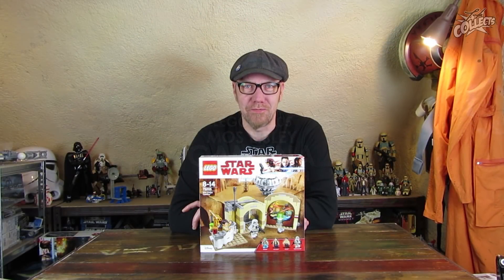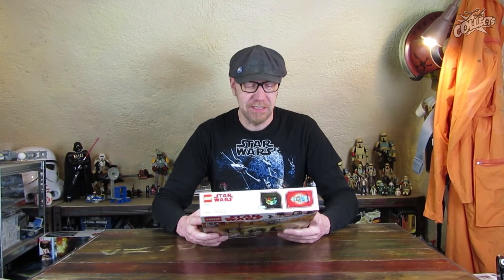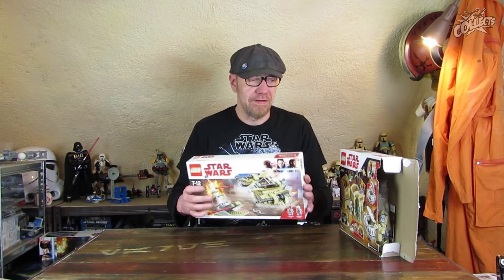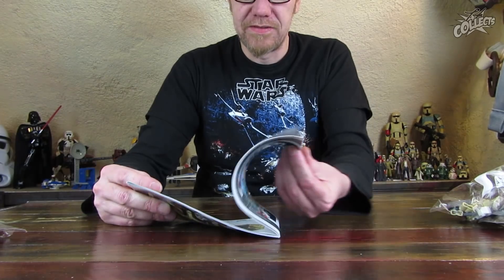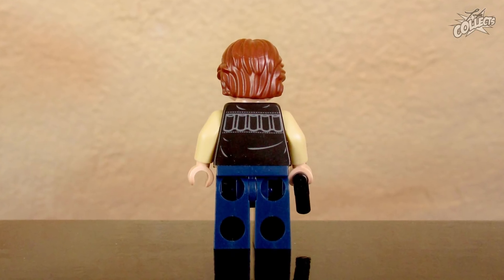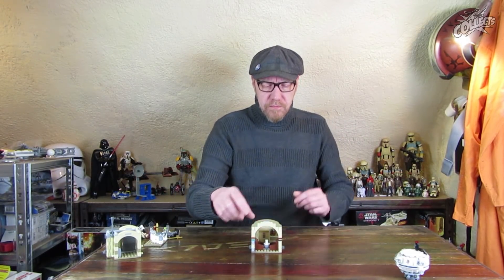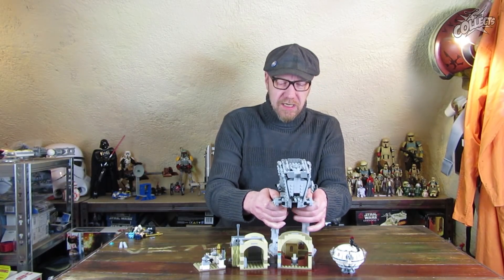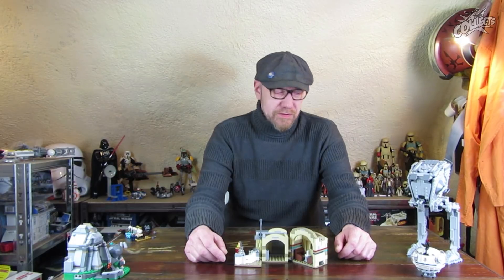Review LEGO Star Wars ANH 75205 - Mos Eisley Cantina - Unboxing deutsch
Das wohl entäuschenste und für mich am problematischten zu rezensierende Set bescherte uns der dänische Spielwarenhersteller gleich zu Beginn 2018 mit der Mos Eisley Cantina™. Das LEGO® Set 75205 war als Nachfolger der zuletzt in 2014 erschienenden Bar von Tatooine™ seit den ersten Leaks mit Spannung erwartet und entäuschte um Längen. Zwar sind bei dem Set sehr viele Details aus dem Film eingebaut, andere sucht man jedoch vergebens beziehungsweise sind diese falsch wiedergegeben. Jedoch reicht dieses nicht aus, das Set 75205 im Vergleich zu anderen positiv zu würdigen. Ein Preis lässt sich immer mit hohem Spielwert oder Volumen rechtfertigen. Beides ist jedoch bei der Cantina nicht vorhanden.

Details zum Set:
Hersteller: LEGO®
Bezeichnung: Mos Eisley Cantina™
Themenwelt: Star Wars™ / Krieg der Sterne - A new Hope / Eine neue Hoffnung
Episode: IV
Set Nummer: 75205
Alter: 7-12
Teile: 376
Minifiguren™: 4
Bauanleitungen: 1
Aufkleber: 12
bedruckte Bauteile: 3
Erscheinungsjahr: 2018
UVP: €49,99
Preis pro Stein Ø: €0,13

Star Wars, the Star Wars logo, all names of Star Wars characters, vehicles and any other Star Wars related items are registered trademarks and/or copyrights of Lucasfilm Ltd., or their respective trademark and copyright holders.

im Clip verwendete Musik Tracks:
Jingle Punks - Cataclysm Molten Core